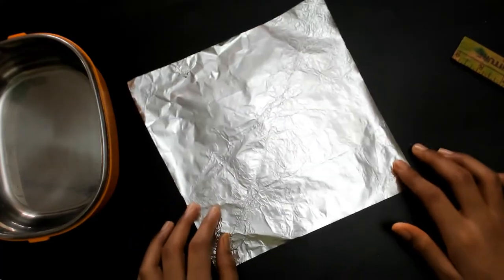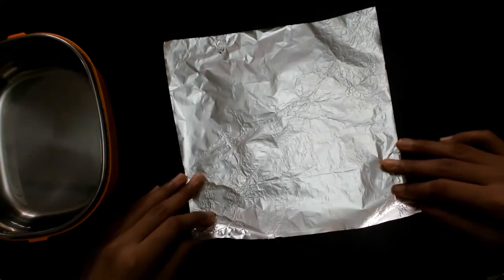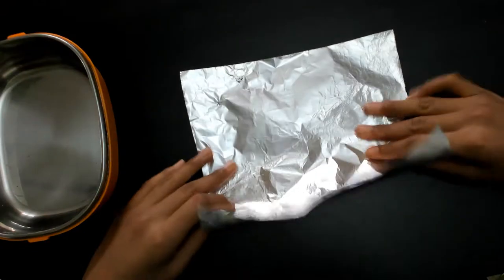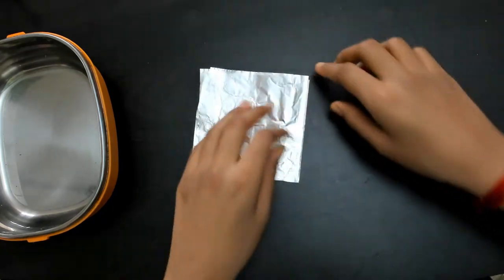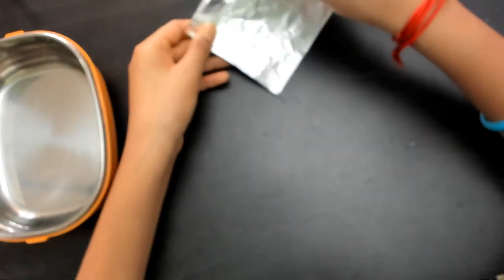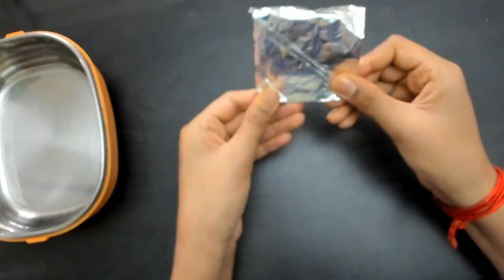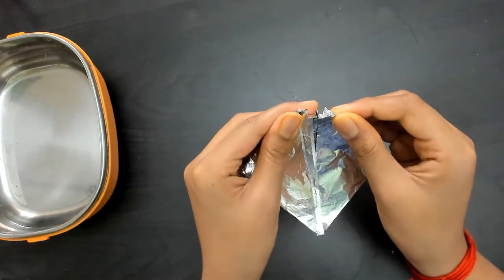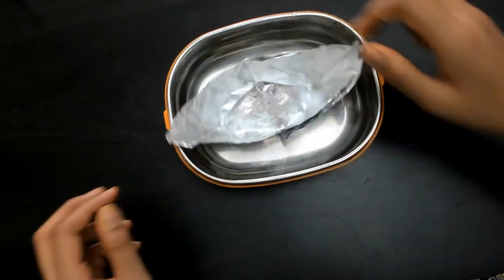Tin foil boat video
This is a very simple method to make a tin foil boat
This is the link to the paper boat video